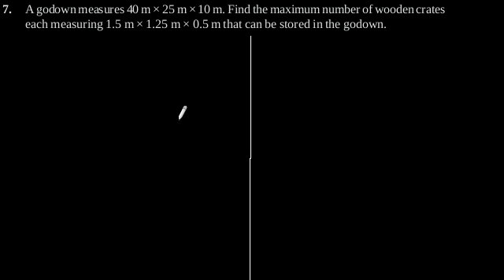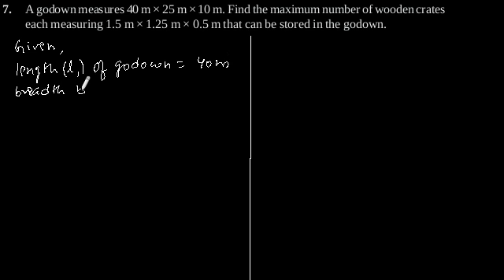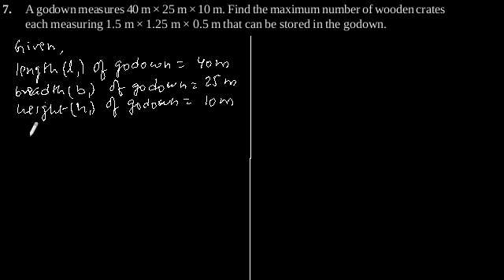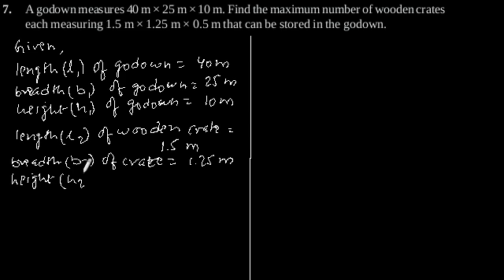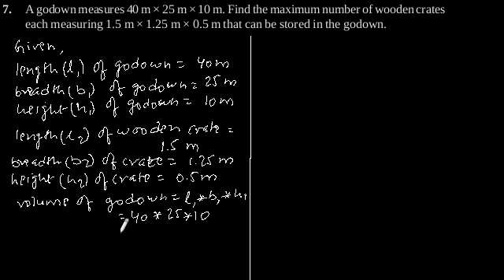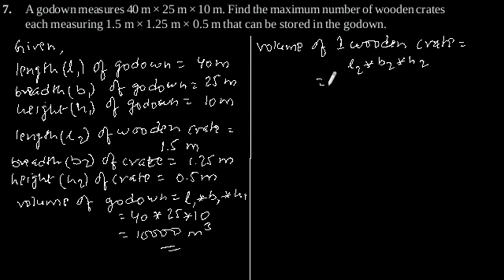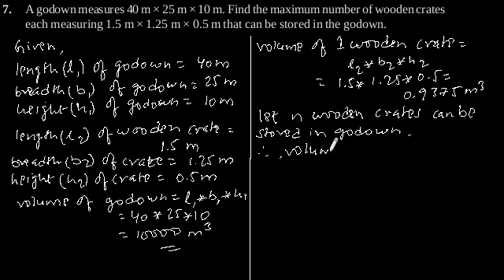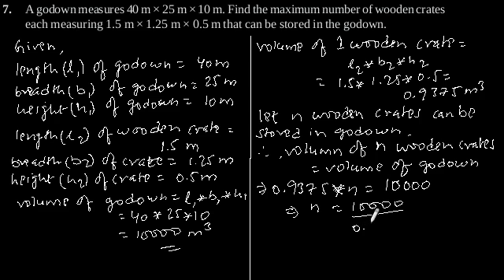CBSE Class-9 Maths NCERT solution - Surface Areas And Volumes - Exercise 13.5 - Problem 7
A godown measures 40 m × 25 m × 10 m. Find the maximum number of wooden crates
 each measuring 1.5 m × 1.25 m × 0.5 m that can be stored in the godown.